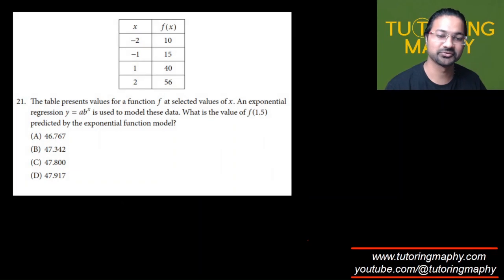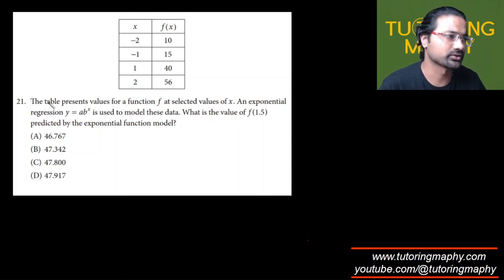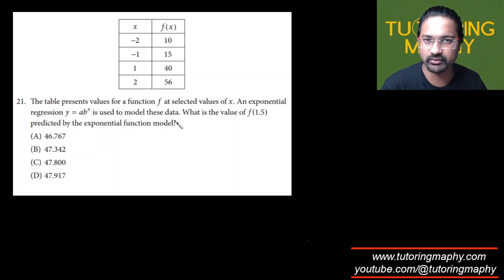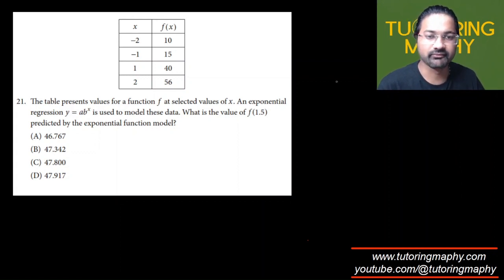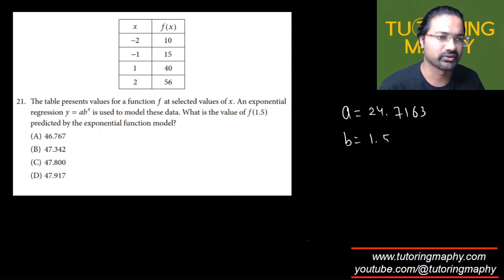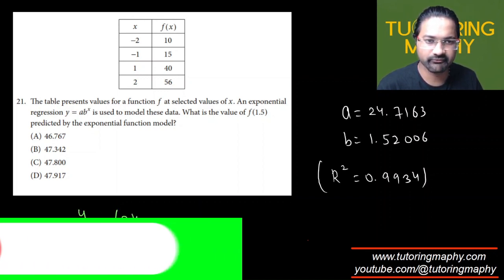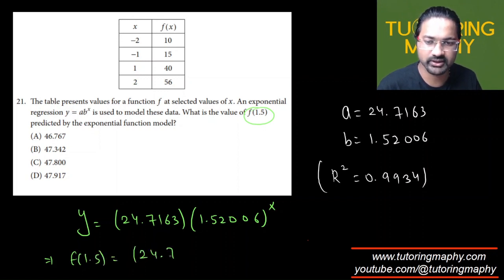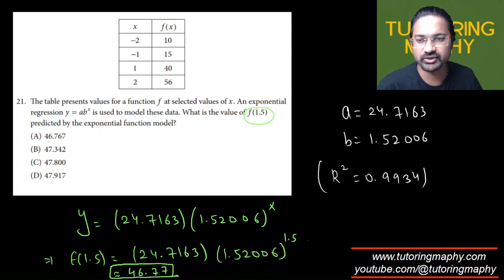AP Precalculus MCQ #21 The table presents values for a function f at selected values of x. An expone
Get free AP Precalculus worksheets with Video solutions AP Precalculus MCQ #21 Function model construction and application

The table presents values for a function f at selected values of x. An exponential regression y=ab^x is used to model these data.

ap precalculus
ap precalculus MCQ
AP Precalculus

Math tutor
Physics tutor